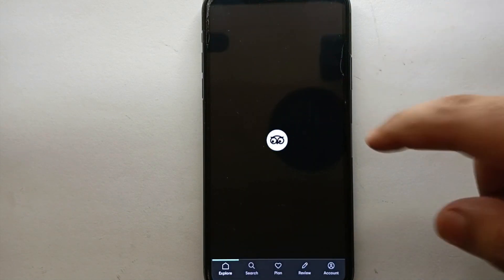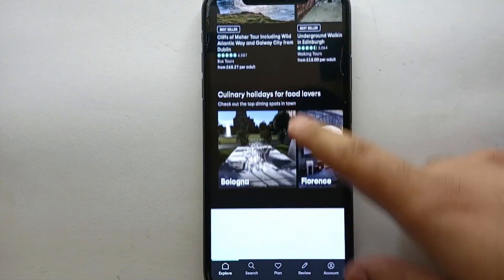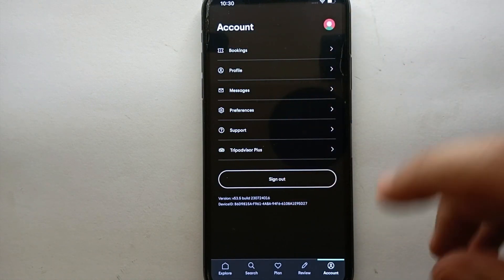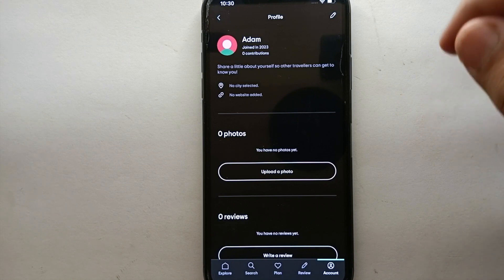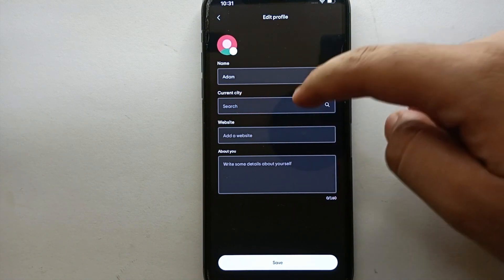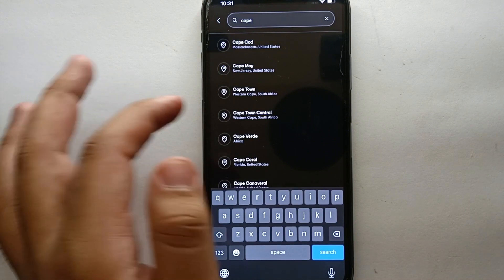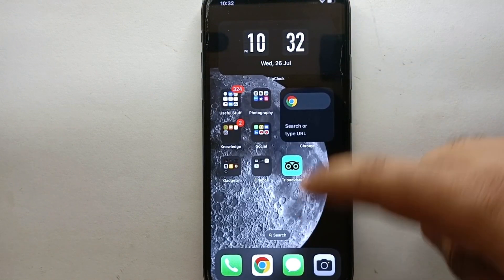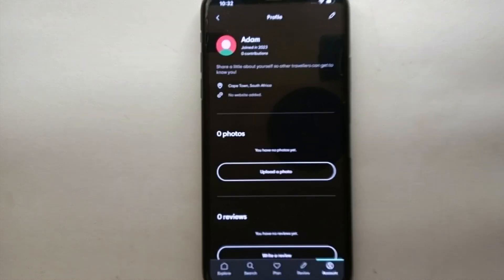✅ How To Add A City In Trip Advisor 🔴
About this tutorial:

TripAdvisor is a popular American online platform that provides information and reviews related to travel and tourism. It was founded in 2000 and has since become one of the largest and most well-known travel websites in the world. TripAdvisor offers a wide range of services and features to help travelers plan and make informed decisions about their trips. Some key aspects of TripAdvisor include:

Reviews and Ratings: TripAdvisor allows users to write and read reviews of hotels, restaurants, attractions, and other travel-related businesses. These reviews are often accompanied by ratings based on the user's experience.

Accommodation and Booking: The platform provides information about hotels, motels, bed and breakfasts, and other accommodations. Users can search for available rooms, compare prices, and make bookings directly through the site.
Get in touch!